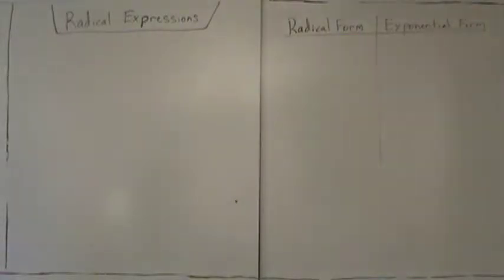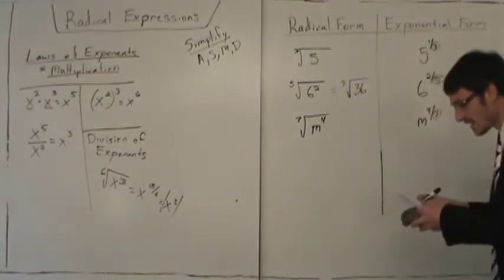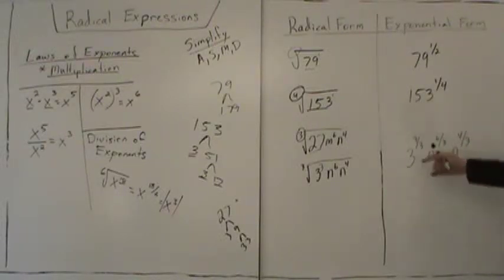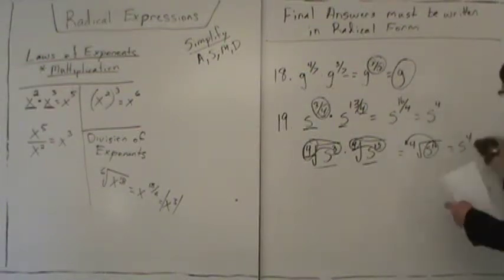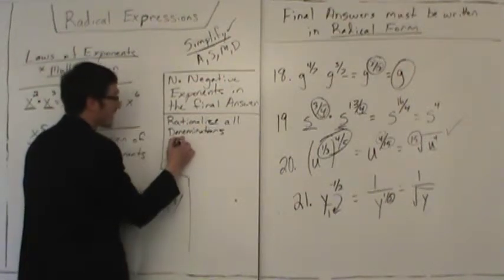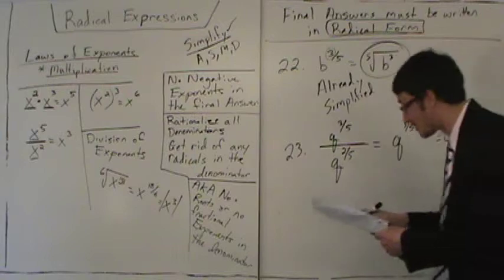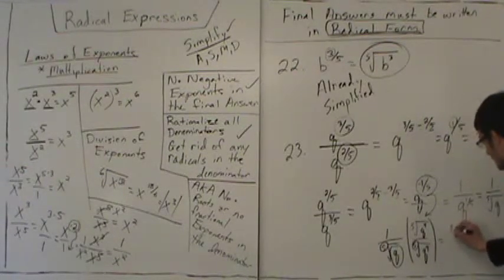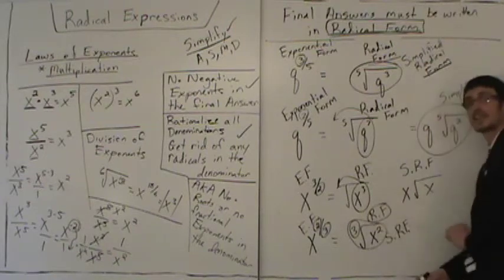Radical Expressions 57